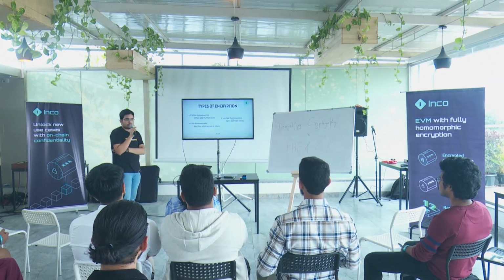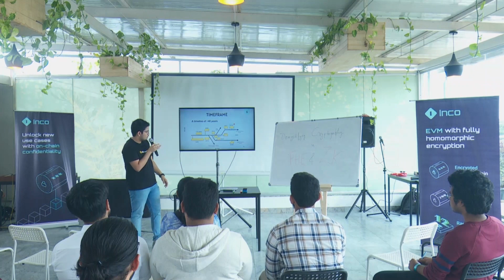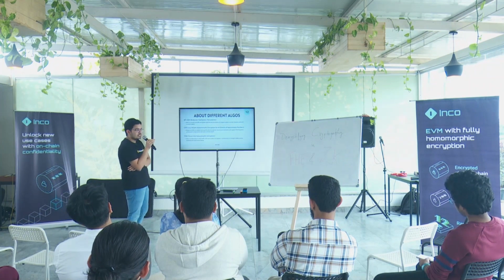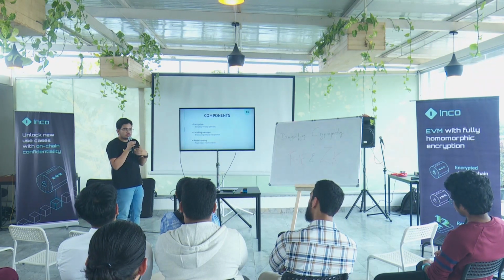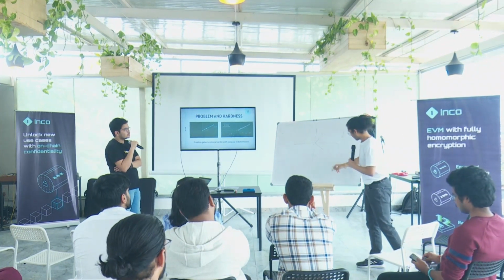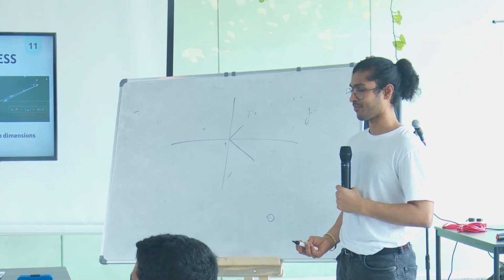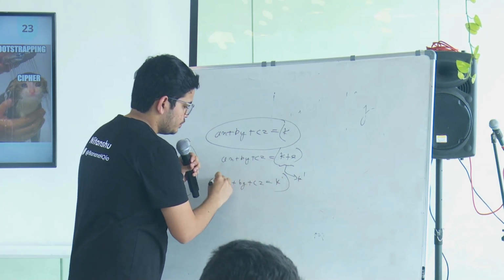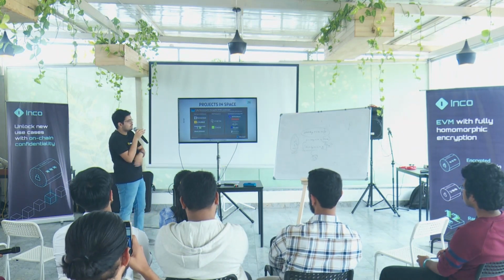A Walk with Fully Homomorphic Encryption (FHE) | Nitanshu Lokhande